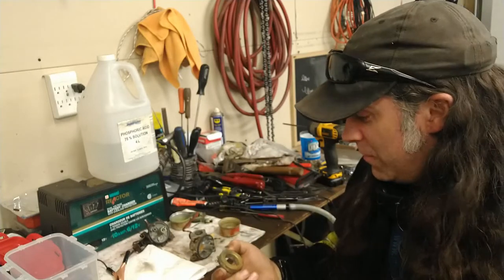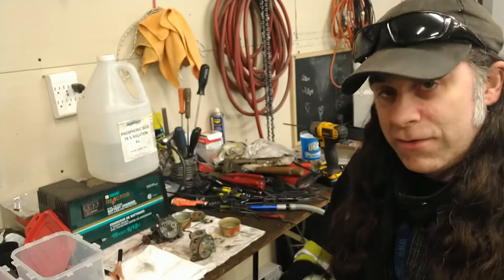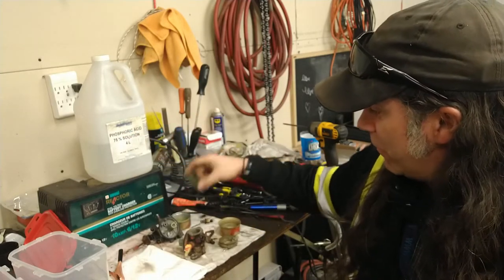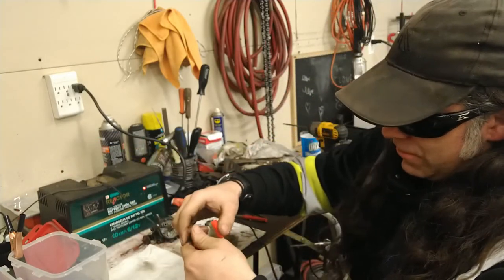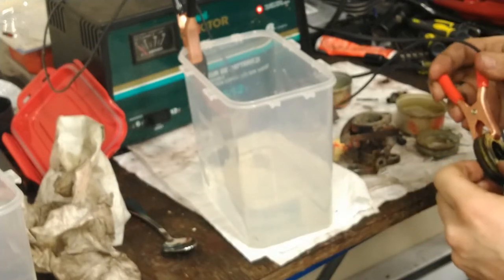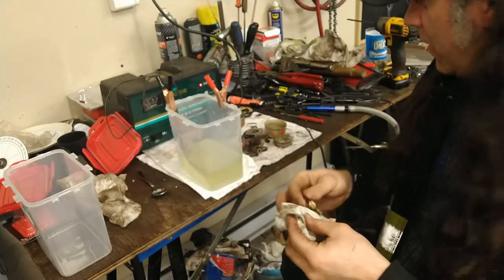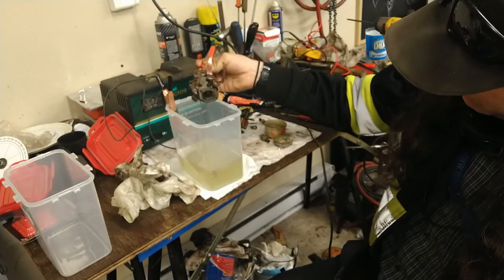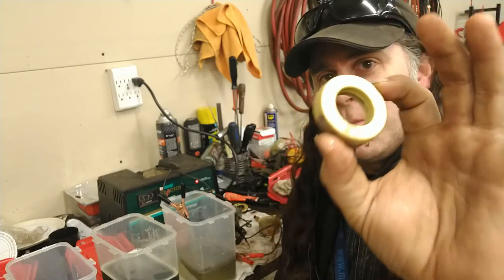How to clean a carburetor with a battery charger... Electro Polishing rig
This is my rig for cleaning corrosion from carburetors with an electropolishing setup with a battery charger.